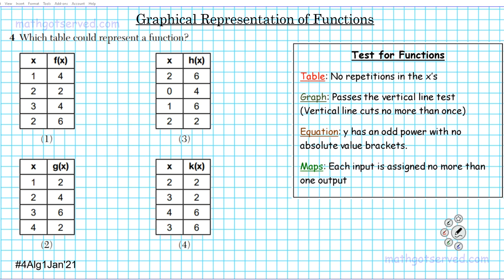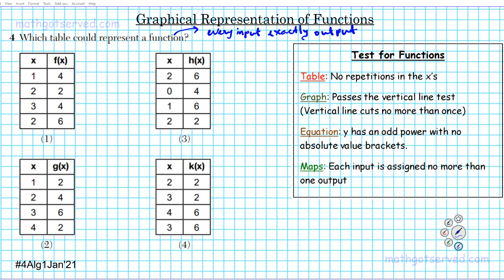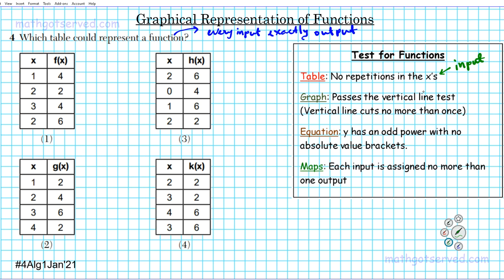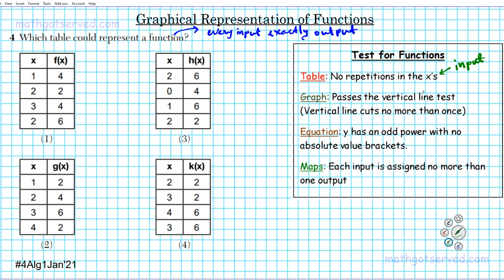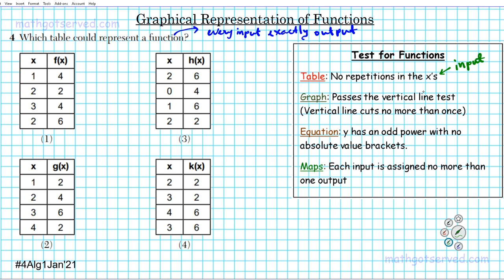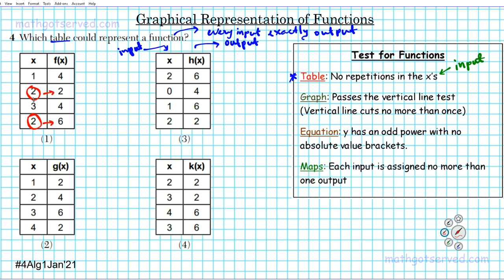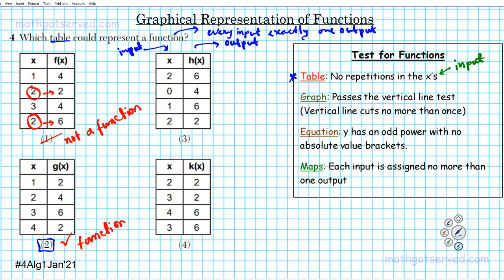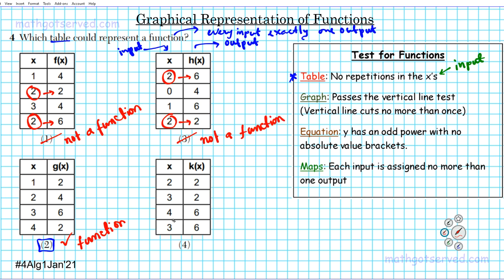Algebra 1 #4 How to Determine if Tabular Representation Test Function Mathgotserved '21jan Explaine